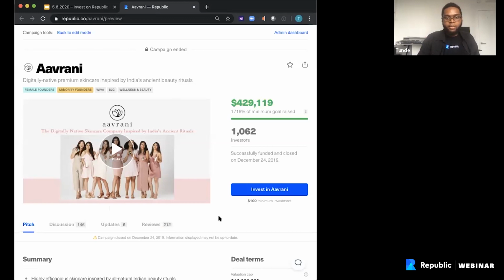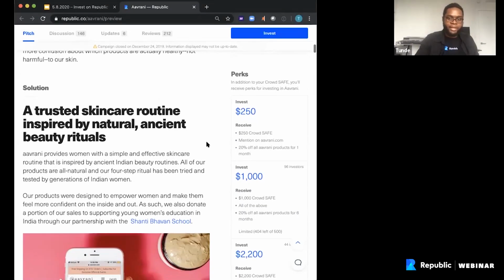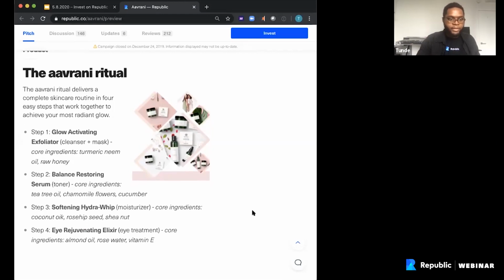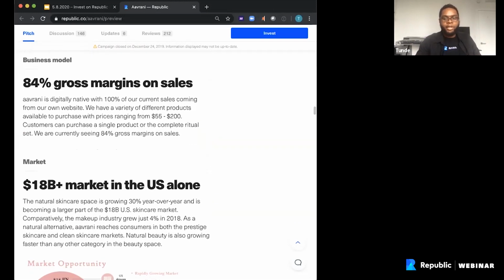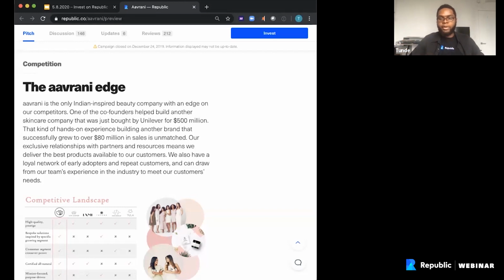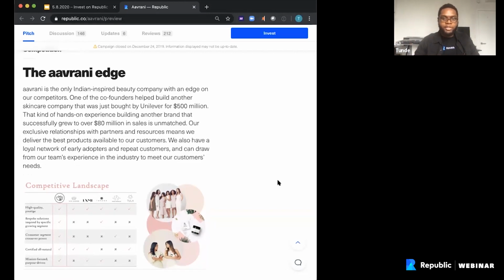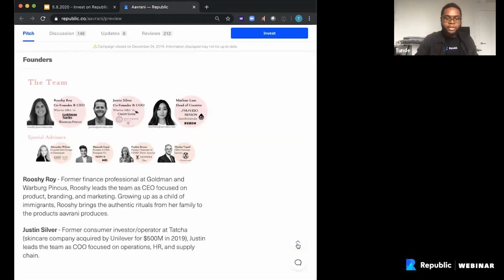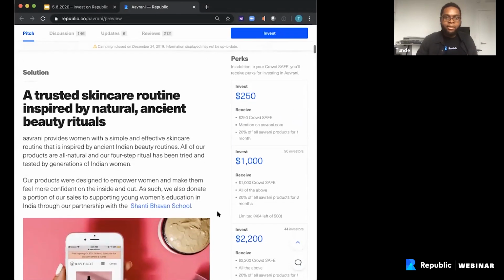Republic | Webinar E03 — Investing On Republic 101: How to understand a deal